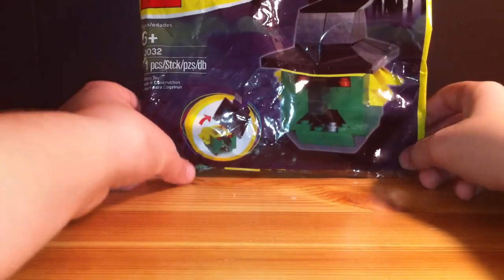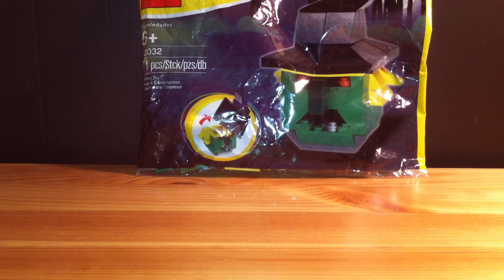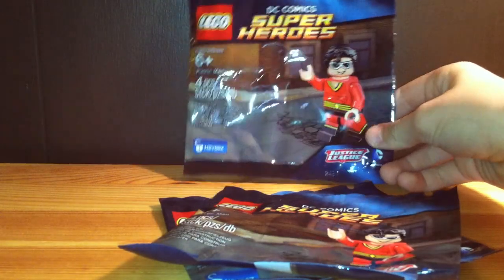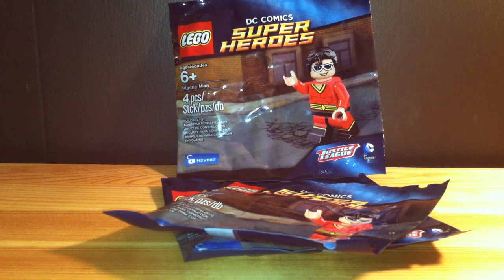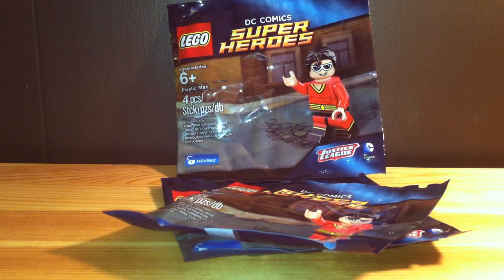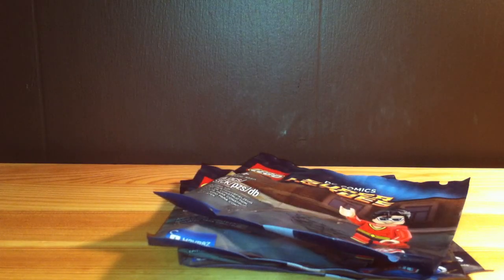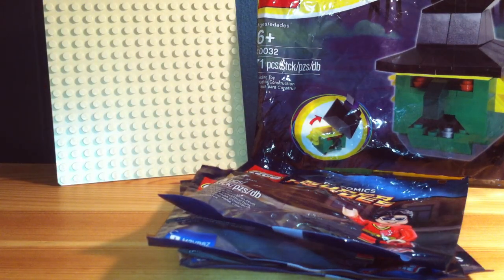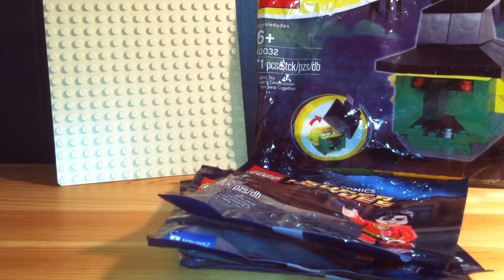Lego Haul #49 Gamestop & BrickLink!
Here is another haul! If you want to buy my Plastic man, it's in my store! Bricklover24